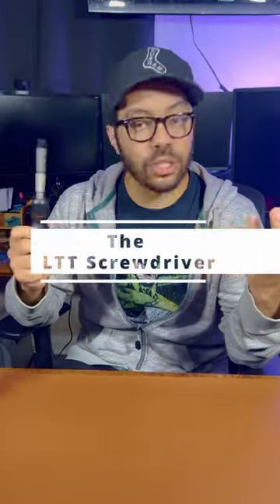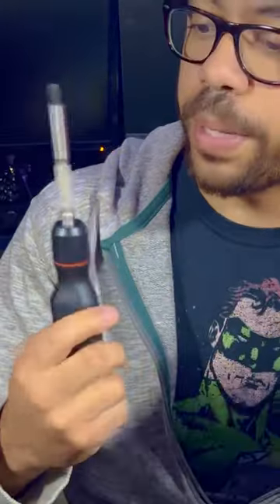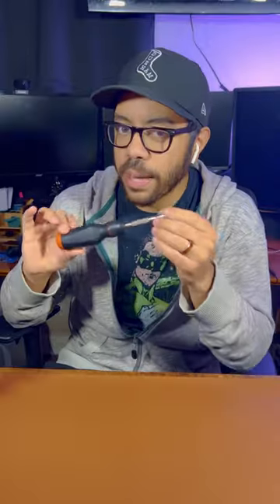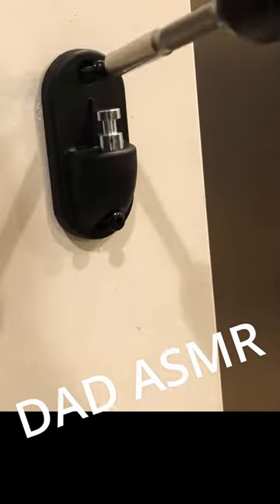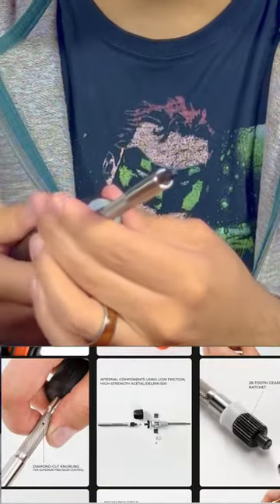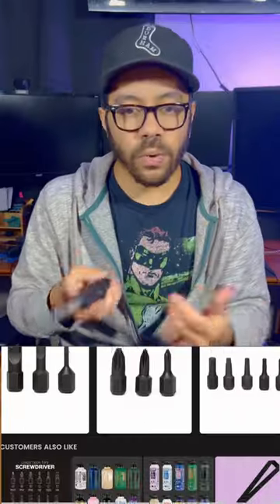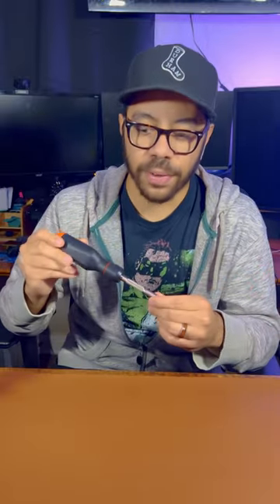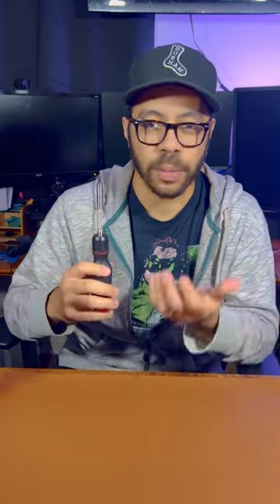It’s A Screwdriver 🪛